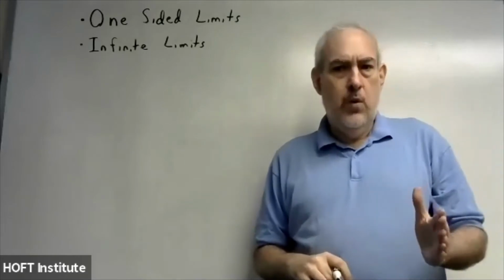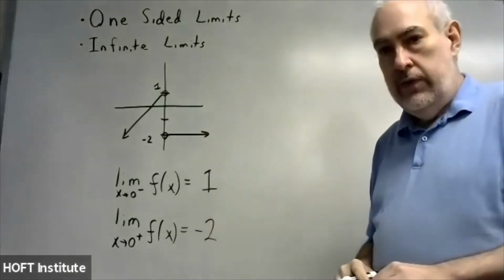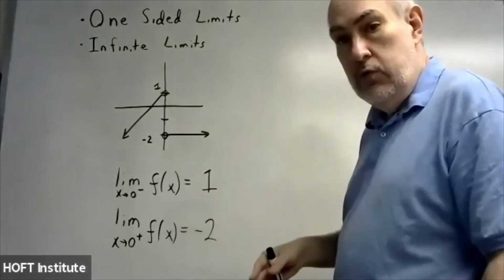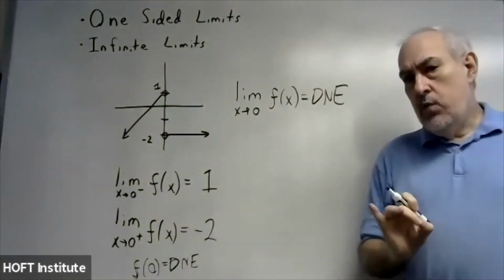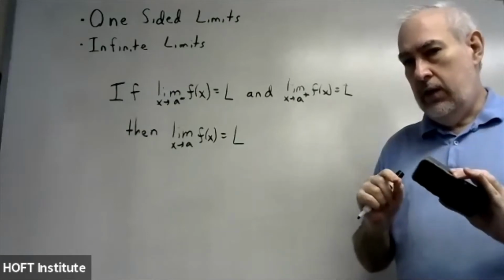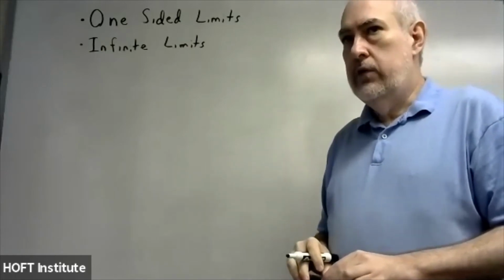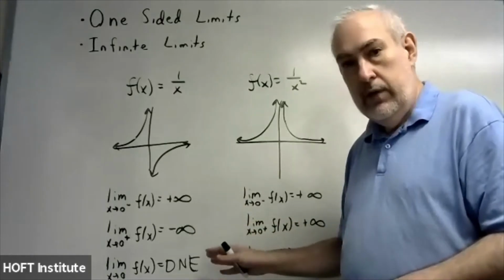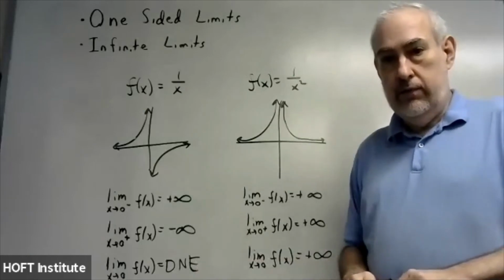Calculus Ep 4 One Sided Limits and Infinite Limits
Episode 4 of my calculus series.  Topics include one sided limits and infinite limits.